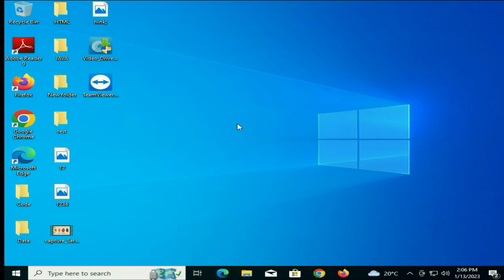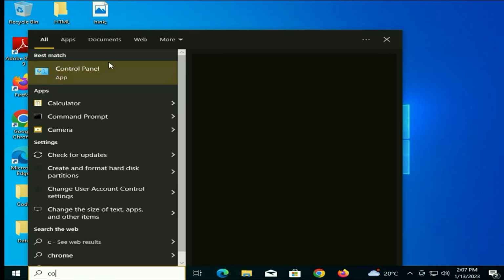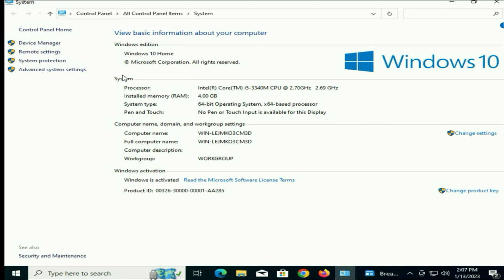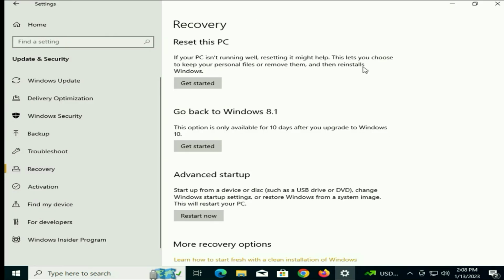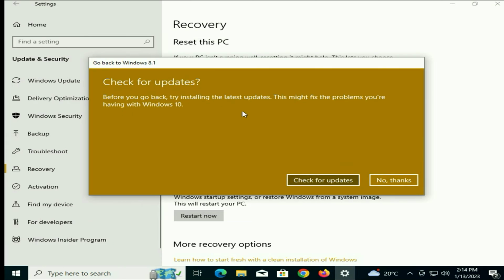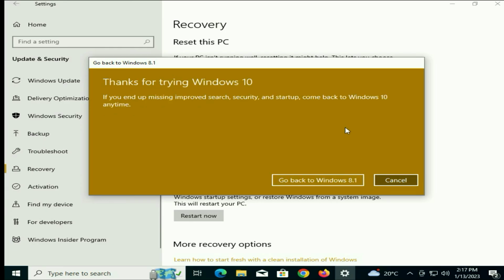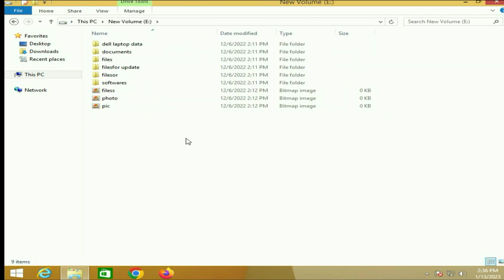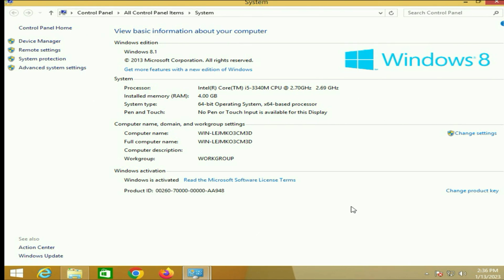Downgrade from Windows 10/11 to Windows 8 without Losing Data, Software & Windows License